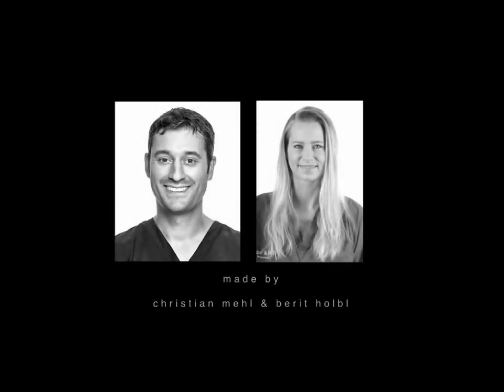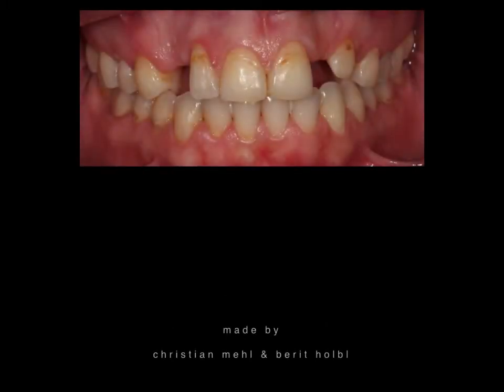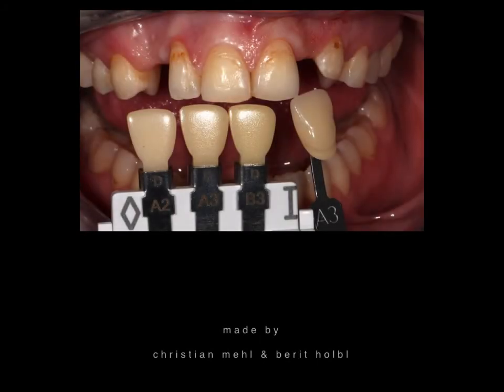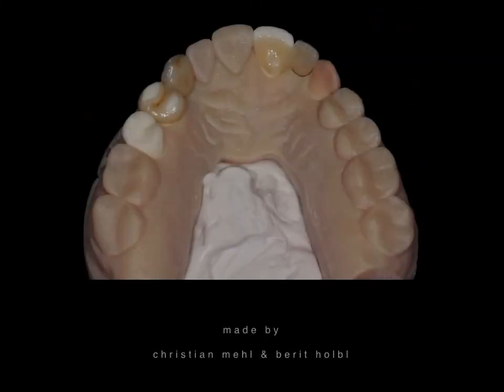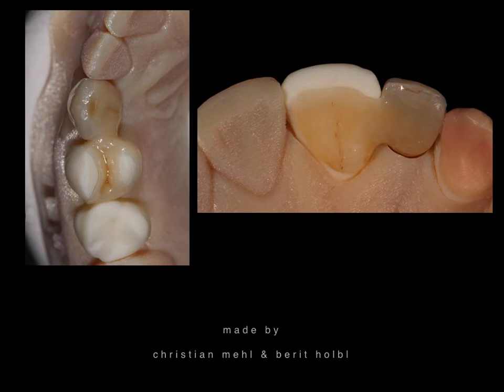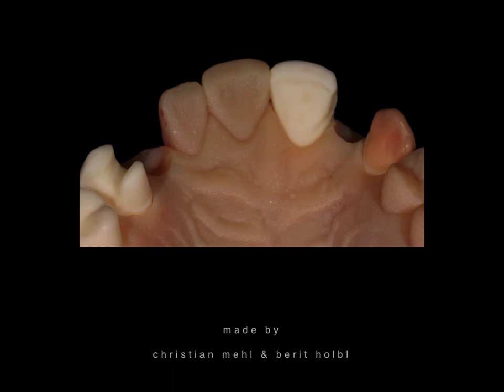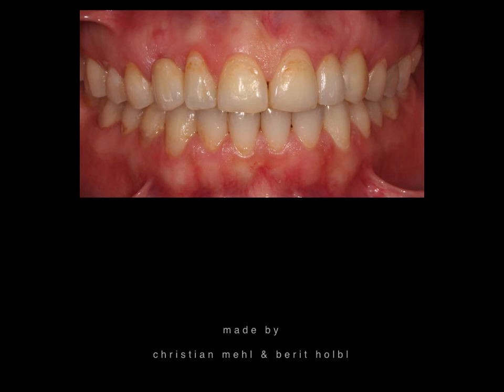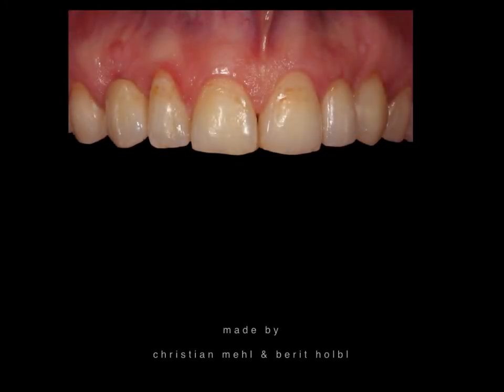Adhesive bridges in the anterior region: replacing teeth without implants // Case of the Month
Our current patient case shows how we can replace missing front teeth even on a small budget. A preparation with adhesive bridges was carried out. This dental treatment is done without placing an implant and without grinding the teeth too much.

The accurate work of the dental technician is extremely important in the treatment with adhesive bridges in the anterior region, so that the result fits perfectly into the environment. This has been very successful.

Have fun looking.